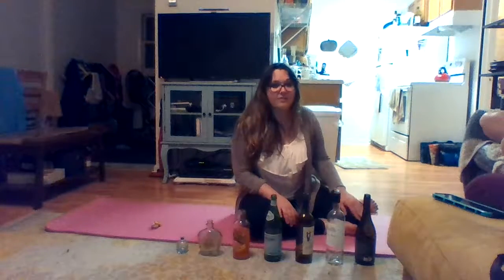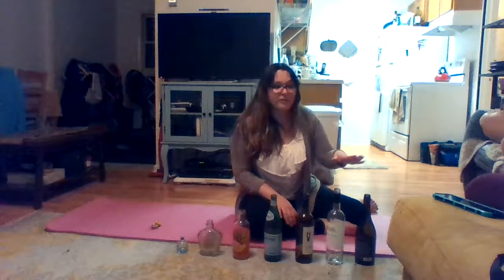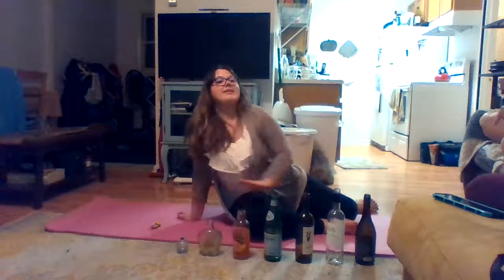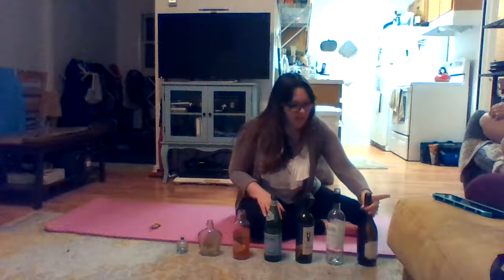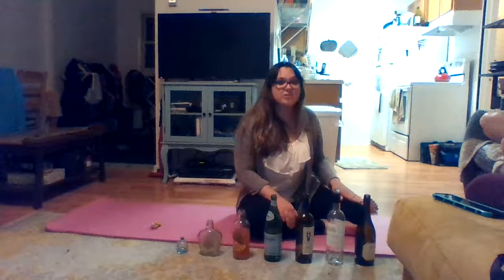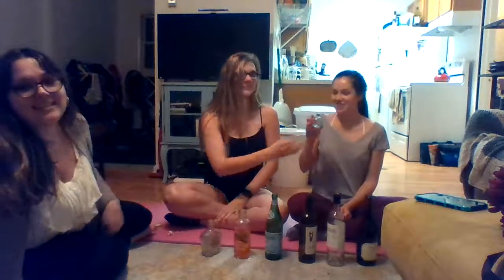The Bottle Bassoon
My friends, Catie and Lydia, help me introduce an instrument I made for Build It!